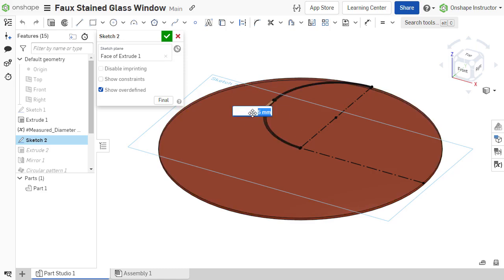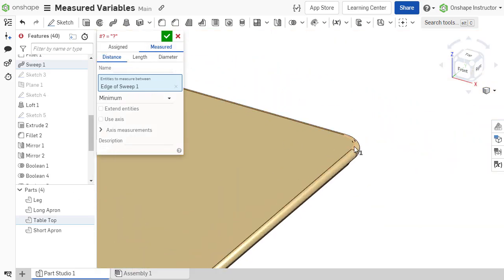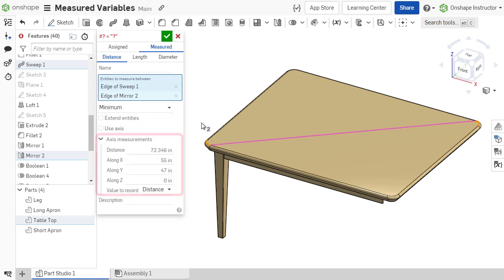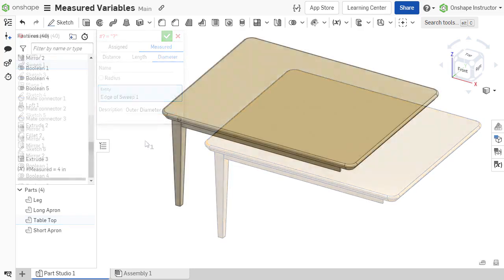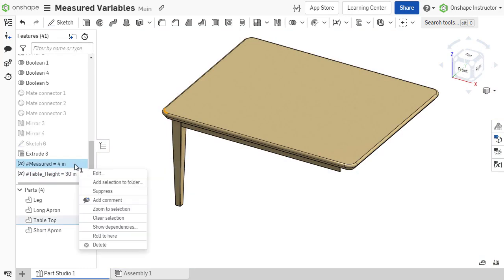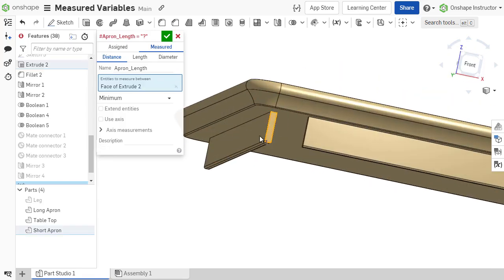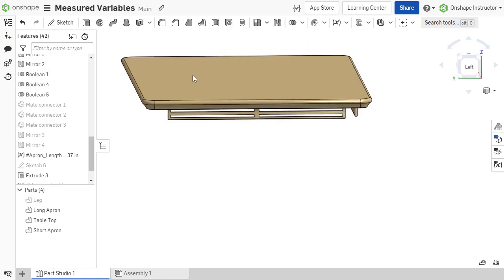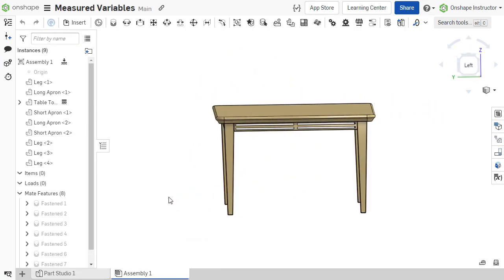Measured Variables in Onshape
Measured variables may be driven by measurements from sketches or model geometry.
The measure tool includes shortcut buttons to create measured variables.
A parent-child relationship is created when a measured variable references geometric entities, which requires the variable to reside below the parent features in the Feature list.